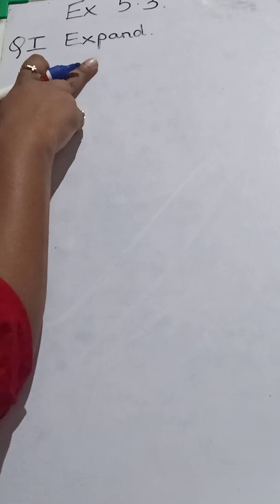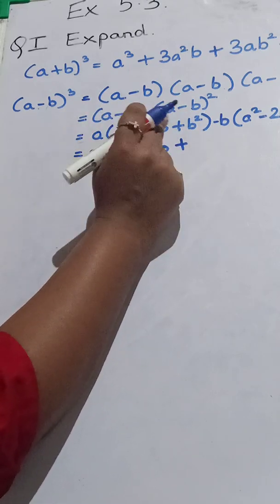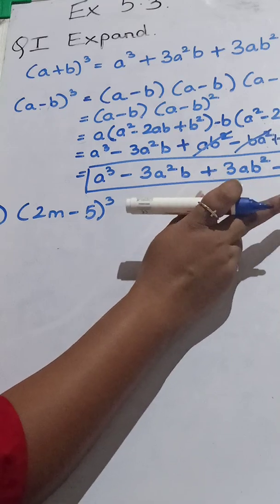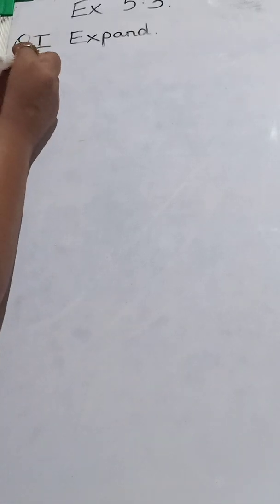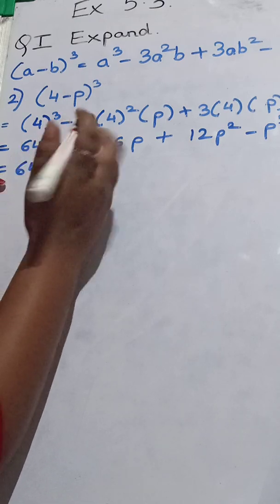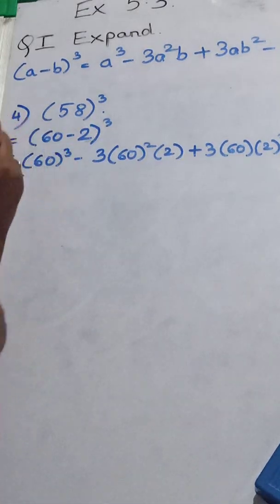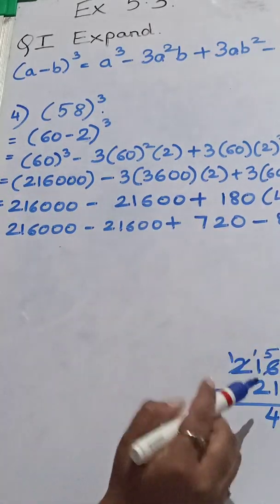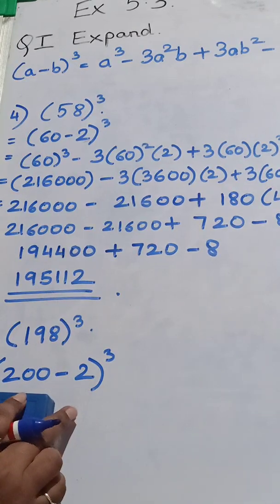Practice set 5.3